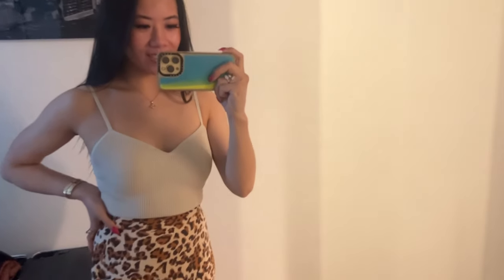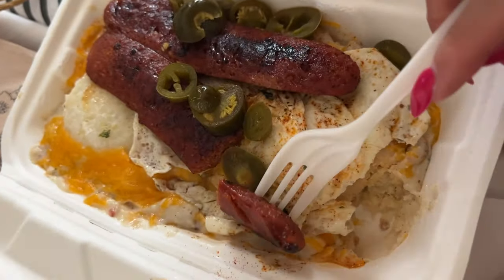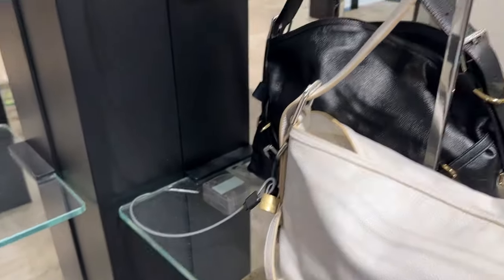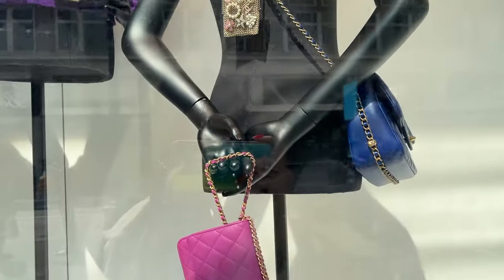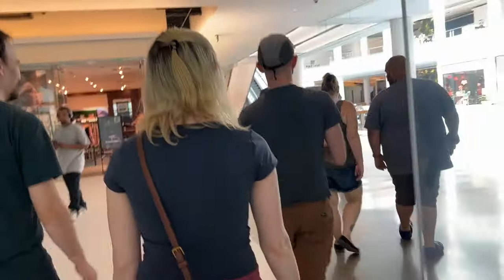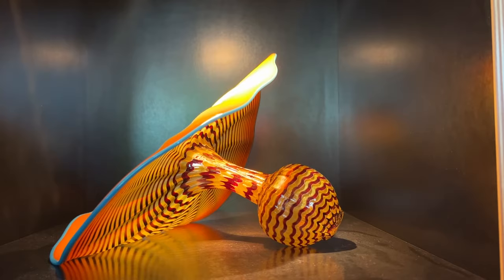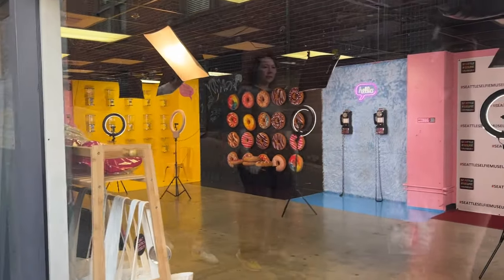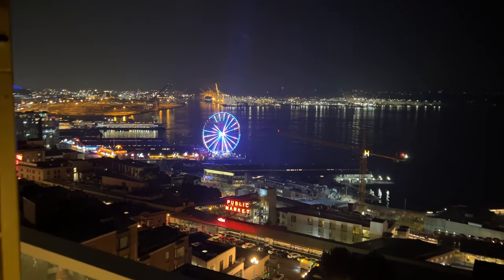SEATTLE CHANEL SHOPPING | BIRTHDAY VLOG | PIKE PLACE, TOURIST SPOTS AND BEST ROOFTOP BAR | NORDSTROM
Hi everyone!!! Welcome to my birthday month! We head to Seattle for the weekend and trust me it is jam packed with activties. Yes of course there is tons of shopping and there is also all the tourist bits packed in. I find my favourite rooftop bar and dinner place in Seattle.

Hope you enjoy this birthday vlog and let me know if you have any recommendations in Seattle!